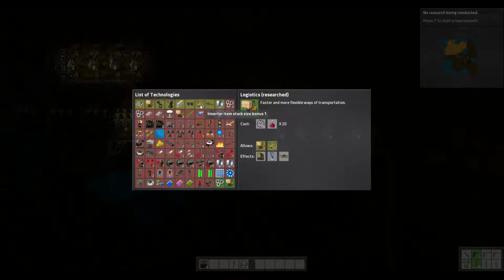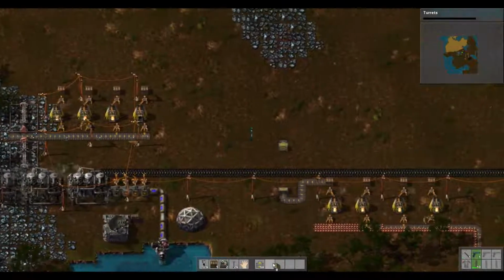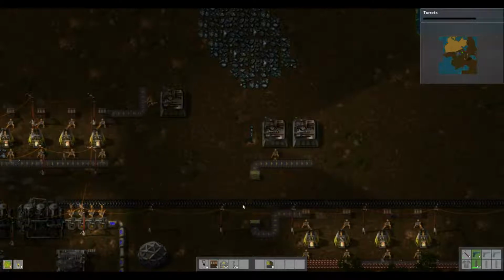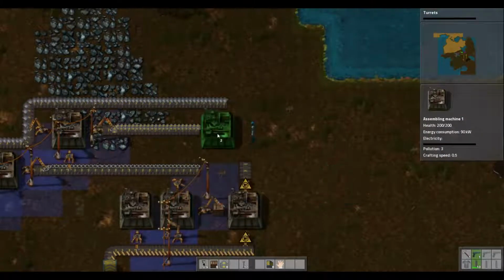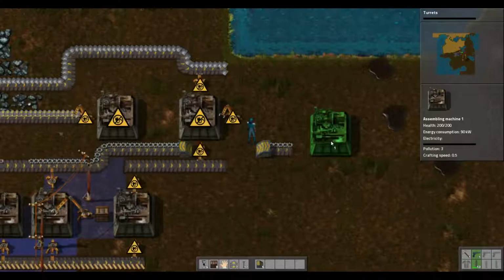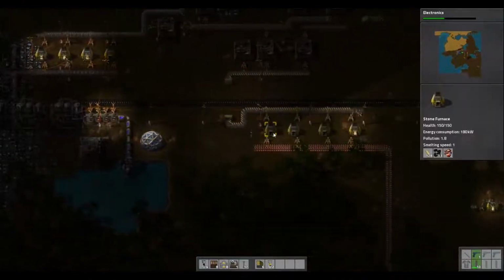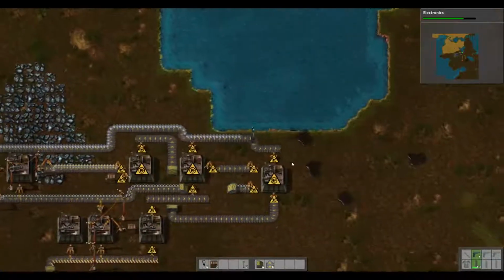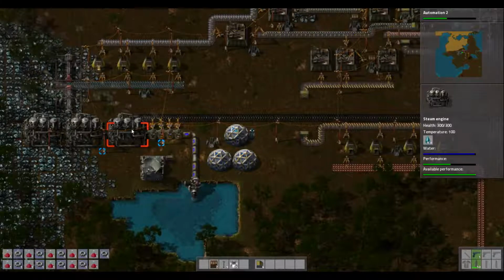Let's Play: Factorio (EP3)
Factorio is a new survival/crafting game still in alpha.  What seperates it from titles you may be used to like Minecraft, Terreria and all the other clones out there is this one is all about automation.

You can put down things that mine resources for you, you can put down assembly line belts, robotic arms, machines that assemble things for you.  Basically you build factories, hence the name.